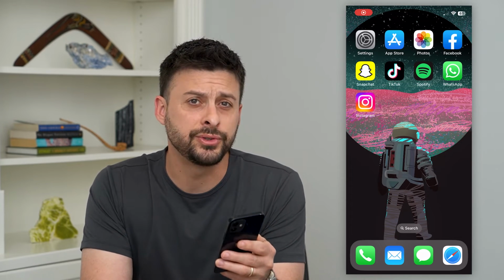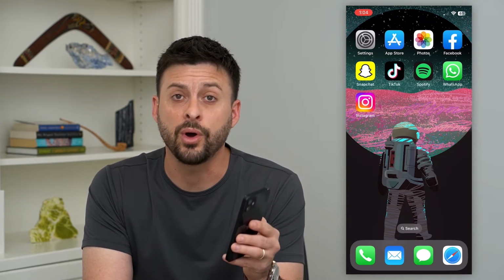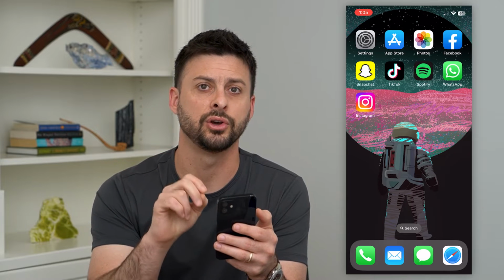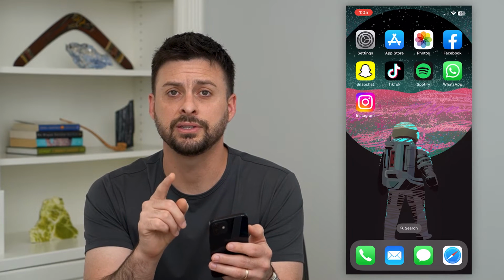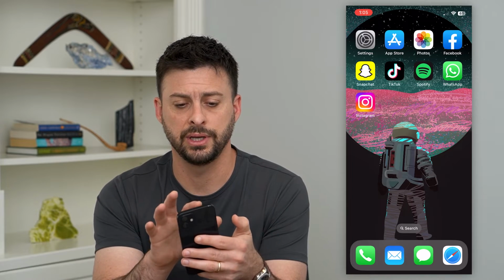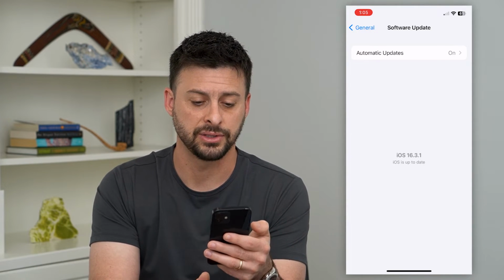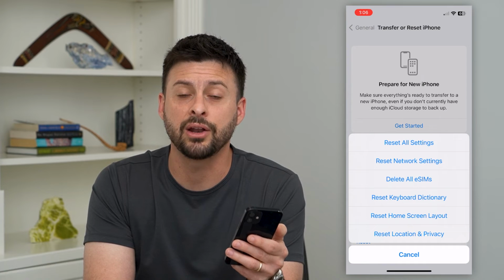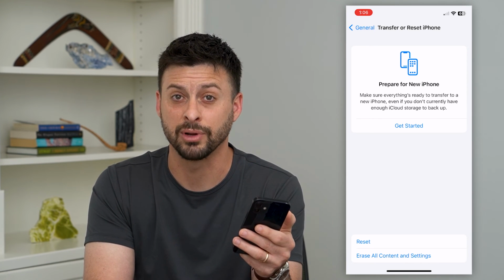How To Fix Ghost Touches On iPhone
Let's fix your iPhone if it gets ghost touches where something clicks even when you don't tap your screen.